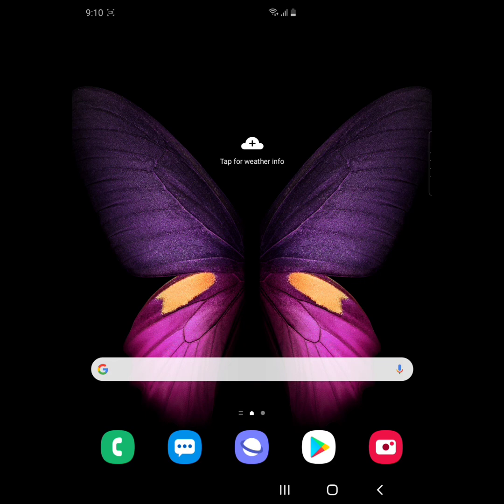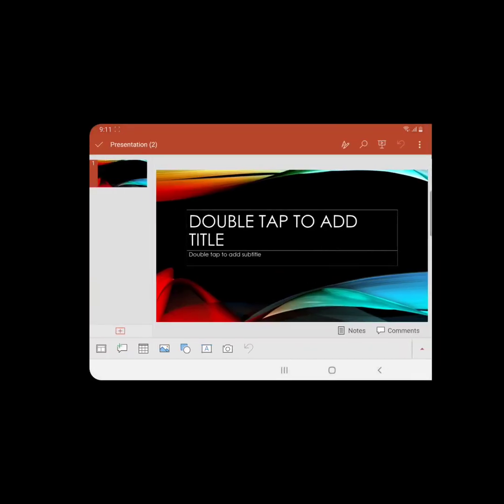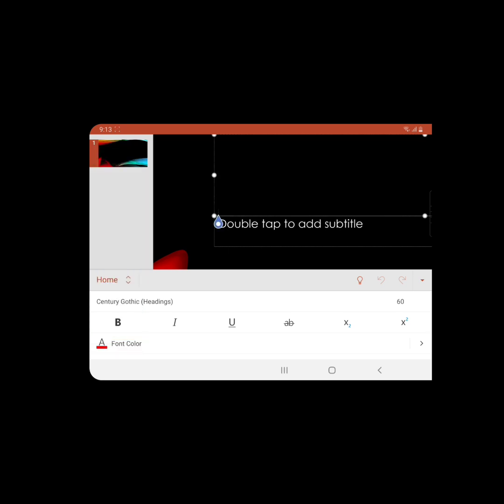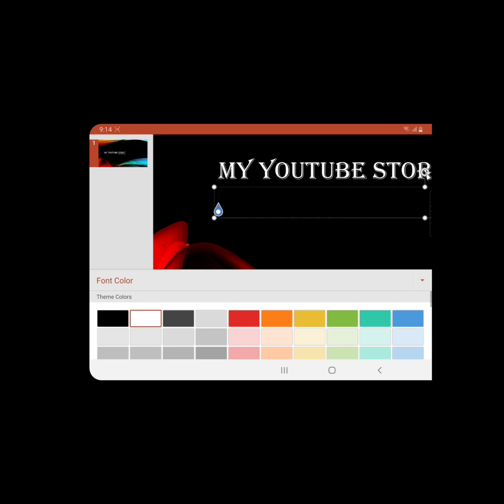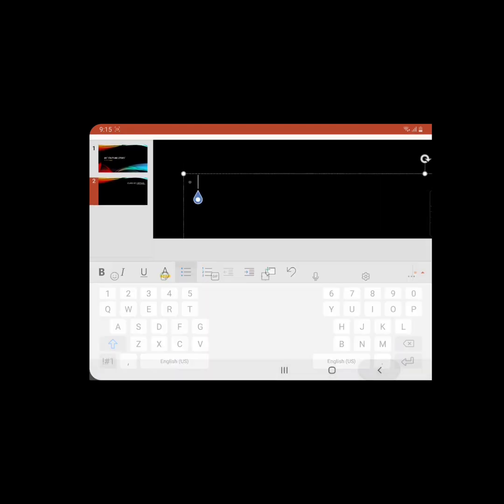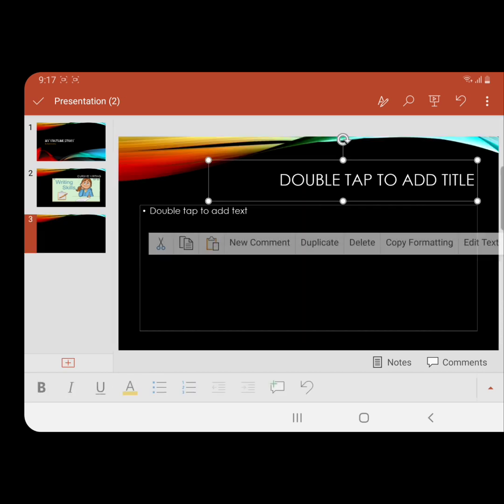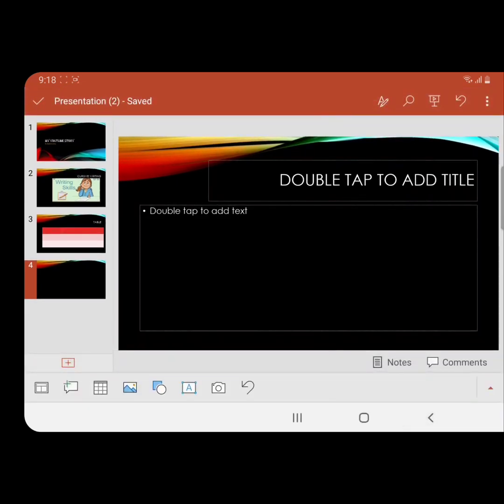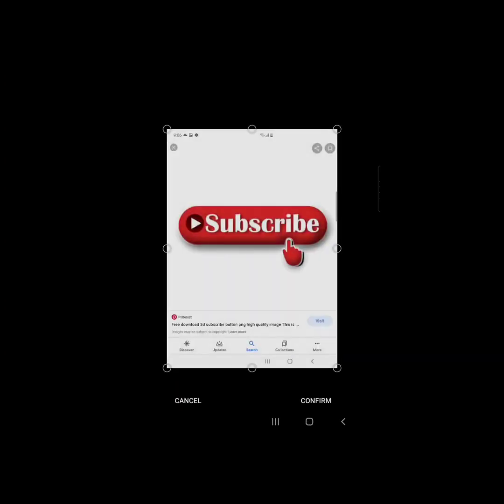HOW TO CREATE PPT ON MOBILE PHONE||BY RASHMI SINHA.....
Make a Slide Show Presentation

Start by opening a "Blank presentation" in PowerPoint. ...

Select the "Title Slide" option. ...

Type in your title and subtitle. ...

Select a background for the entire presentation. ...

Add new slides. ...

Set the transitions for your slides. ...

The possible uses of PowerPoint are countless.  A slide show can help a teacher teach a lesson, illustrate an event in history, easily display statistical information, or be used for training in corporations.  A slide show can be a valuable tool for teaching, sharing and learning.  Whether presenting at a conference or convincing your parents to get a puppy, PowerPoint presentations are useful no matter what the topic and help communicate ideas to an audience.  The invention of PowerPoint by Gaskins has saved presenters hours of painstakingly handcrafting displays, and created a professional and easy way to relay information.  The following are steps on how to create a basic PowerPoint presentation, however certain steps may vary slightly depending upon what version of PowerPoint you are using.  This tutorial is specifically using PowerPoint 2007.

how to create slides

how to change font size ,colour and style

how to add images

how to add background and layouts

complete guide for everyone dont miss my powerpoint tutorial video

ms paint guide video:_